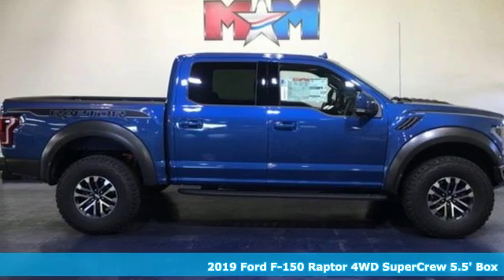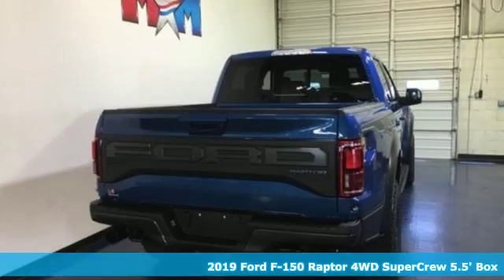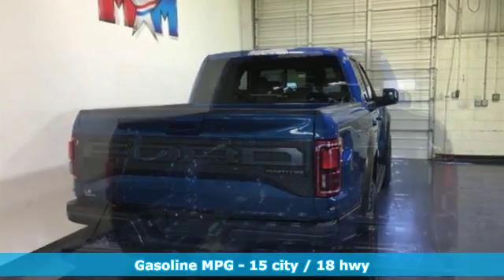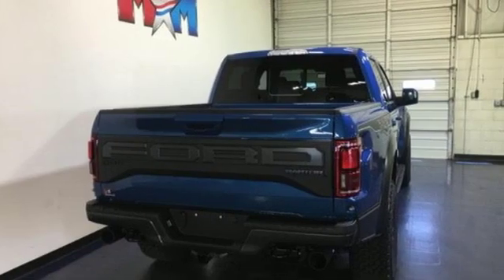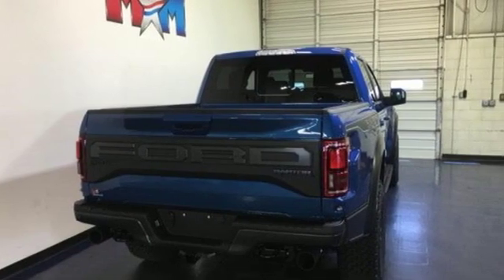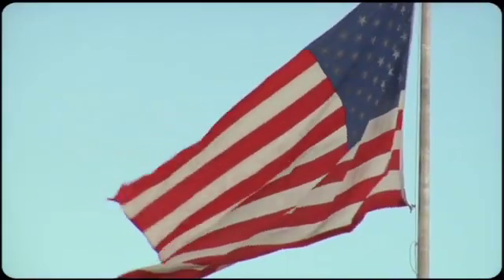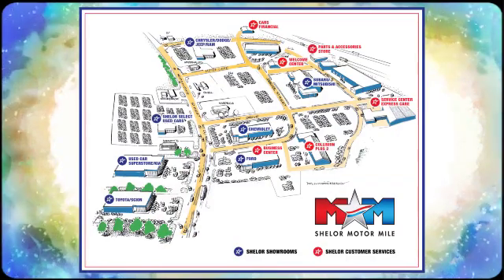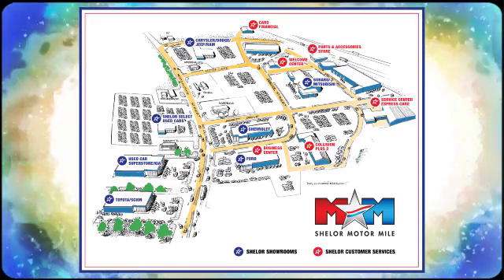New 2019 Ford F-150 Christiansburg VA Blacksburg, VA FD190805 - SOLD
Year: 2019
Make: Ford
Model: F-150
Trim: Raptor 4WD SuperCrew 5.5' Box
Engine: 3.5L V6 Cylinder Engine
Transmission: 10-Speed A/T
Color: Ford Performance Blue Metallic
Interior: Blue Accent
Stock #: FD190805
VIN: 1FTFW1RG3KFC80124
Navigation, Sunroof, Trailer Hitch, ENGINE: 3.5L V6 ECOBOOST HIGH OUTPUT, FORD PERFORMANCE BLUE METALLIC, Alloy Wheels, iPod/MP3 Input, Turbo Charged. Ford Performance Blue Metallic exterior and Blue Accent interior, Raptor trim CLICK NOW!br /br /KEY FEATURES INCLUDEbr /4x4, Running Boards, iPod/MP3 Input, Onboard Communications System, Trailer Hitch, Aluminum Wheels, Smart Device Integration, WiFi Hotspot MP3 Player, Child Safety Locks, Steering Wheel Controls, Electronic Stability Control, Bucket Seats. br /br /OPTION PACKAGESbr /EQUIPMENT GROUP 802A LUXURY Power Tilt/Telescoping Steering Column w/Memory, Memory System (Seat, Pedal, Exterior Mirror), Dual-Zone Electronic Automatic Temperature Control, Power Glass Heated Sideview Mirrors, turn signal and LED security approach lamps, Voice-Activated Touchscreen Navigation, pinch-to-zoom capability, SiriusXM Traffic and Travel Link, Note: SiriusXM Traffic and Travel Link includes a 5-year prepaid subscription, SiriusXM Traffic and Travel Link service is not available in Alaska or Hawaii, SiriusXM audio and data services each require a subscription sold separately, or as a package, by Sirius XM Radio Inc, If you decide to continue service after your trail, the subscription plan you choose will automatically renew thereafter and you will be charged according to your, TWIN PANEL MOONROOF, RAPTOR EXTERIOR GRAPHICS PACKAGE, RAPTOR HOOD GRAPHICS PACKAGE, VOICE-ACTIVATED TOUCHSCREEN NAVIGATION pinch-to-zoom capability, SiriusXM Traffic and Travel Link, Note: SiriusXM Traffic and Travel Link includes a 5-year prepaid subscription, SiriusXM Traffic and Travel Link service is not available in Alaska or Hawaii, SiriusXM audio and data services each require a subscription sold separately br /br /Tax DMV Fees & $597 processing fee are not included in vehicle prices shown and must be paid by the purchaser. Vehicle information is based off standard equipment and may vary from vehicle to vehicle. Call or email for complete vehicle specific informatiobr / Chevrolet Ford Chrysler Dodge Jeep & Ram prices include current factory rebates and incentives some of which may require financing through the manufacturer and/or the customer must own/trade a certain make of vehicle. Residency restrictions apply see dealer for details and restrictions. All pricing and details are believed to be accurate but we do not warrant or guarantee such accuracy. The prices shown above may vary from region to region as will incentives and are subject to change.